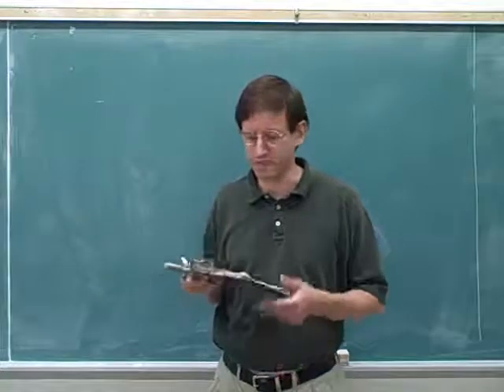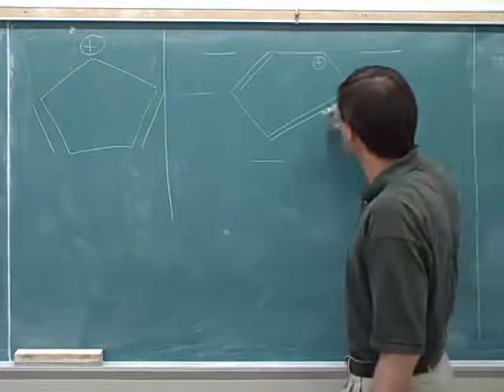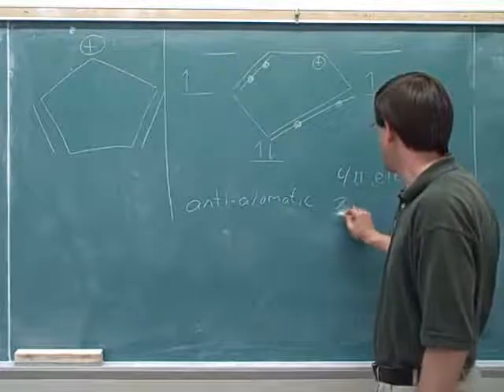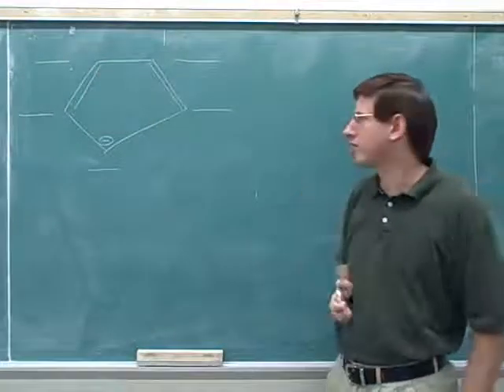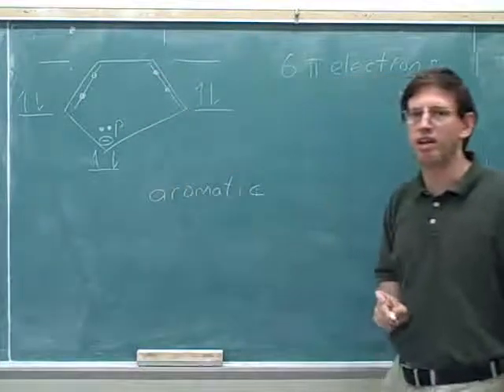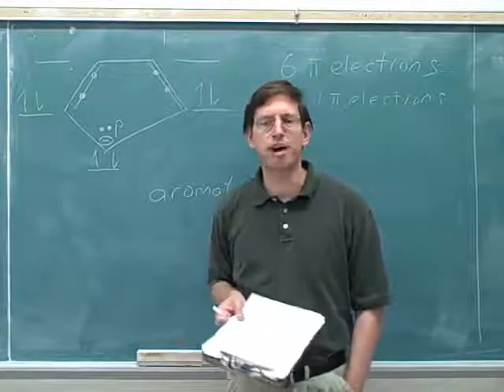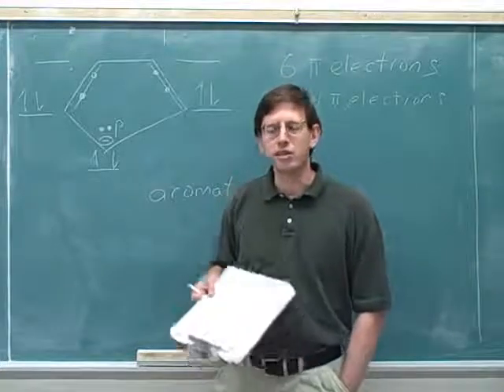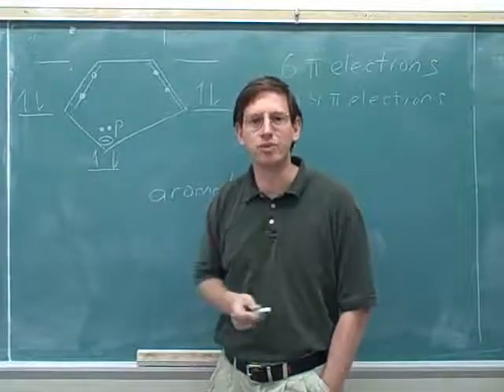Huckel's Rule: Aromatic vs. antiaromatic (25)